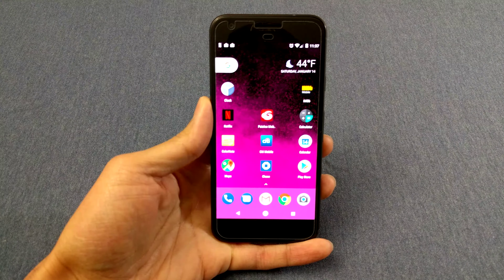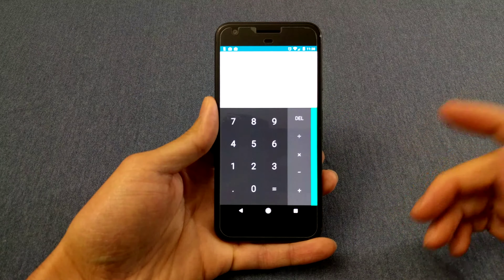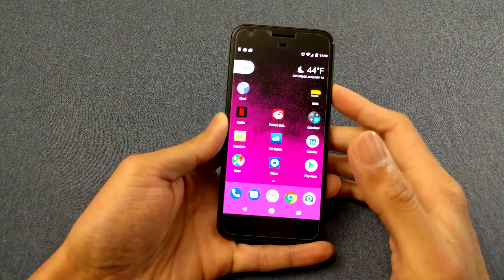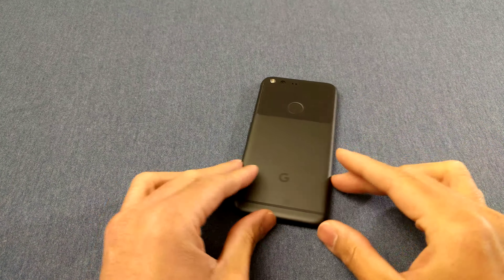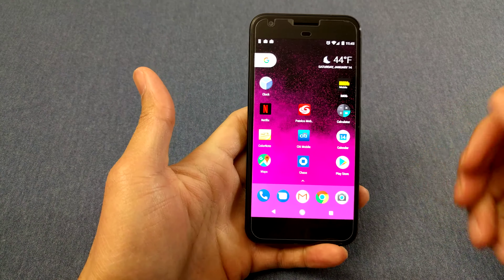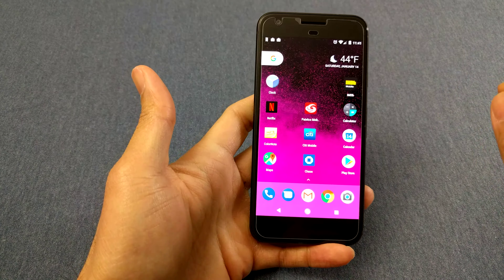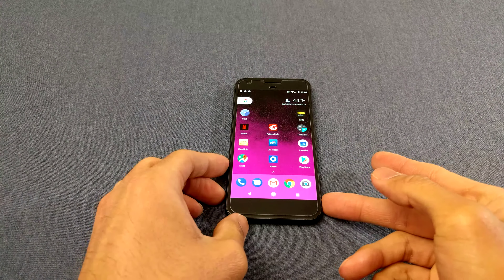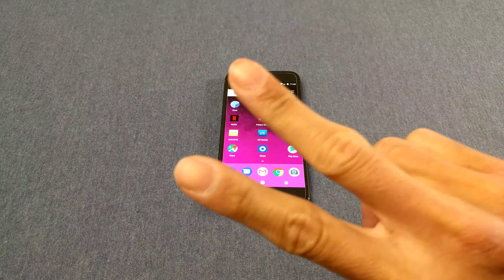Google Pixel Phone Impressions & First Look, Camera Demo (4K)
My impressions of the smaller Google Pixel.  This is my mother's phone that I bought her for Christmas.  Overall I think it's a quality device made with premium materials and bone stock Android Nougat is always a plus. Gripes are lackluster design and no front facing stereo speakers.  The camera is awesome and I tinker with HDR here.  I'll be getting my own Pixel XL to play with soon. Enjoy the video!

4:37: start of camera demo